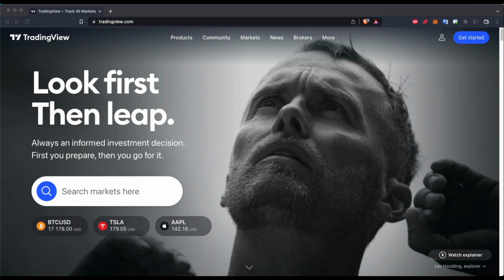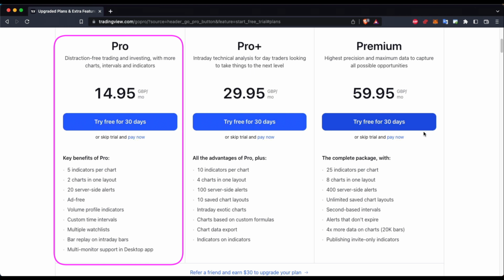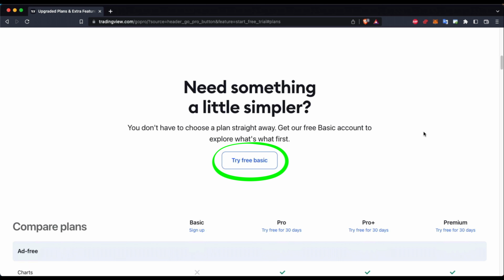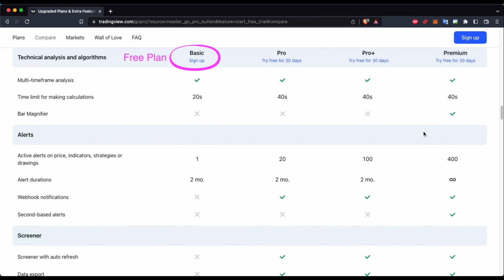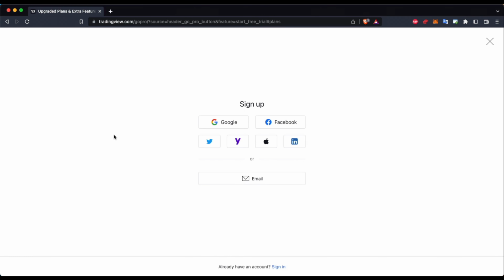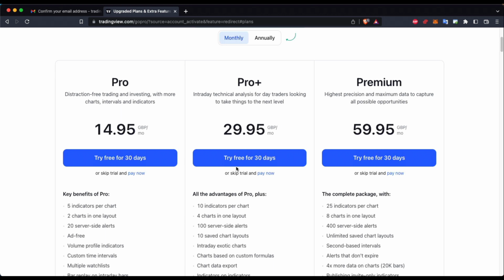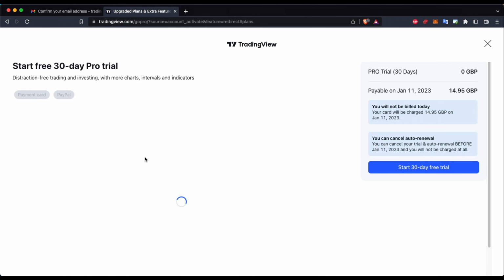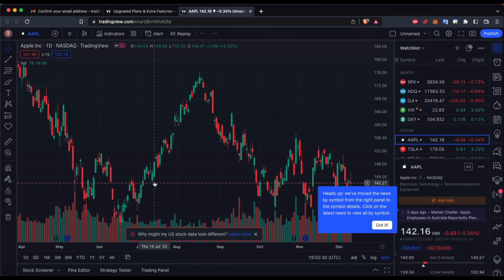How to Create a TradingView Account (Step by Step)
Learn how to get your Trading View account in this easy-to-follow video. Just follow along and if you have any questions, ask me in the comments section below.

About PiggiBacks
Learn to trade with TradingView, from your first chart to strategies you build and test with AI. I'm Kundai, and I've taught TradingView since 2020.